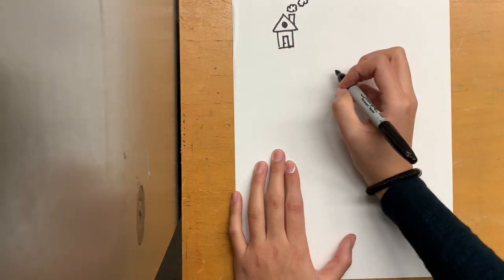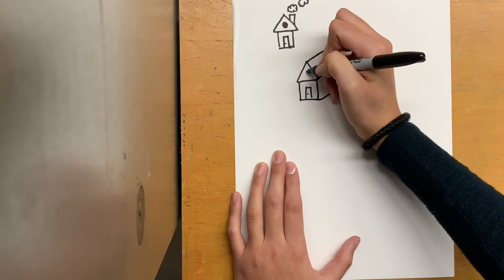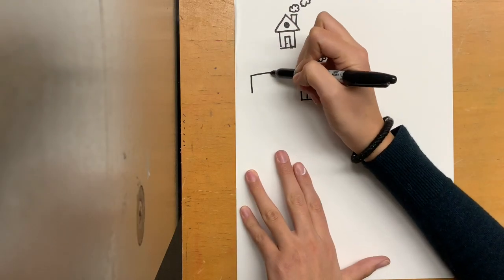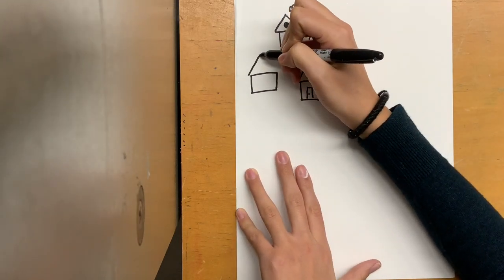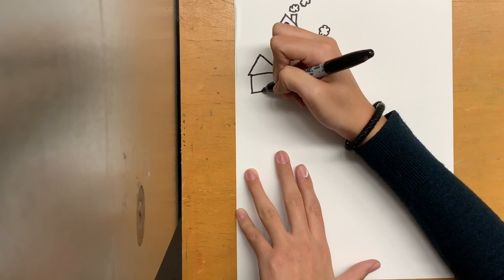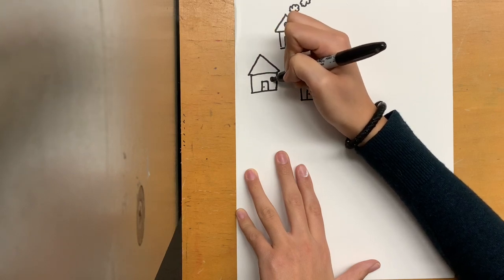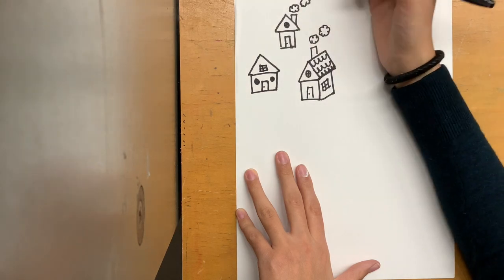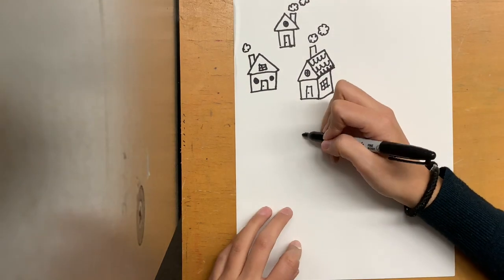Drawing Our Village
This video is about Drawing Our Village